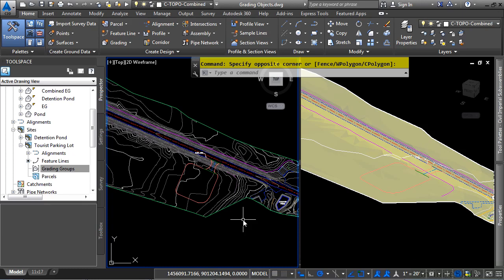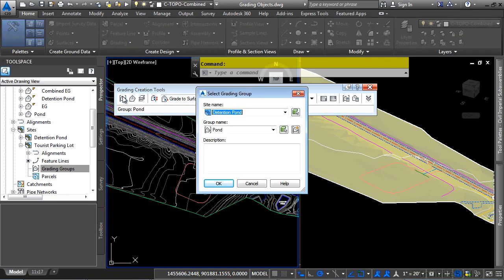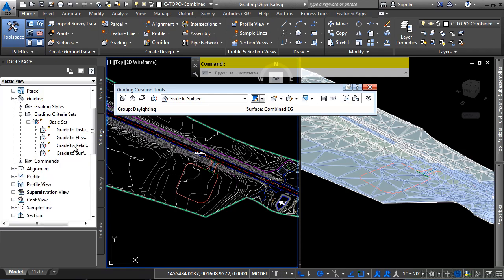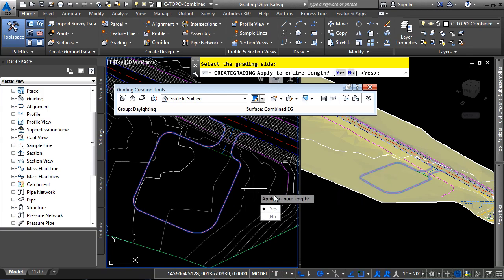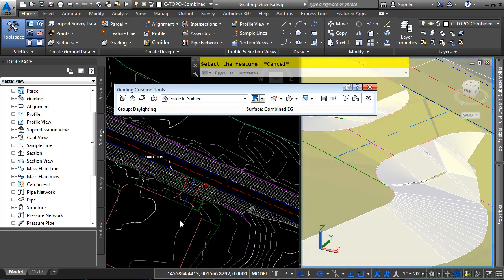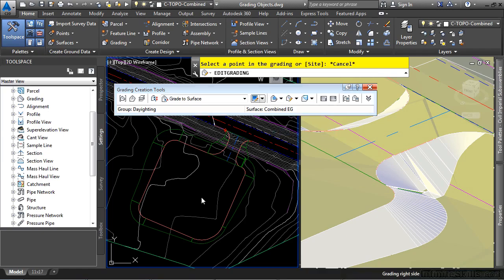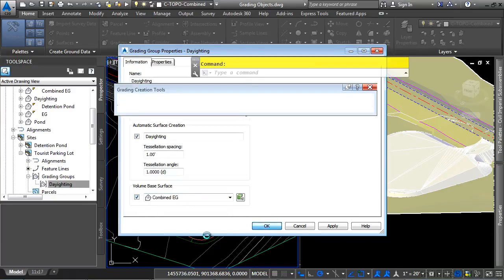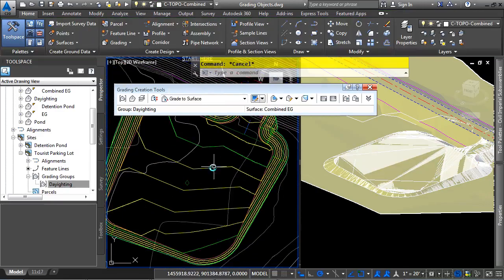11 03 Grading Objects